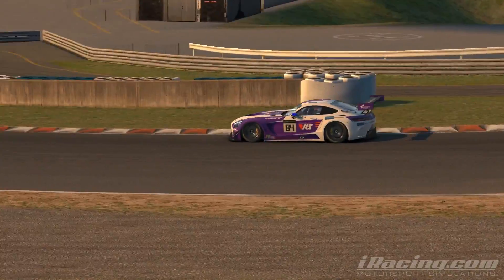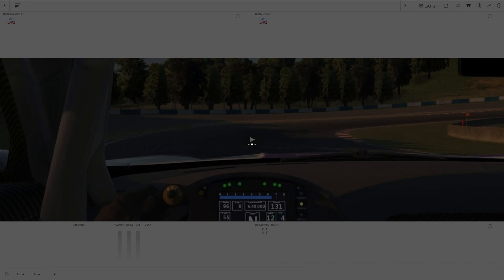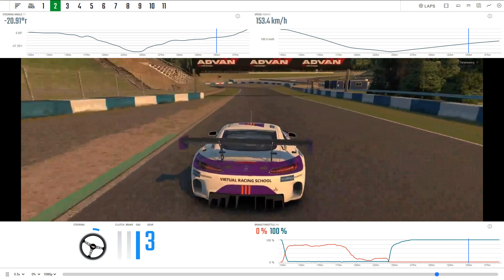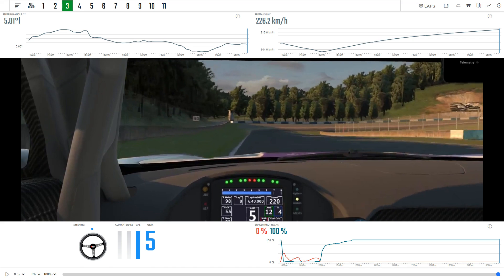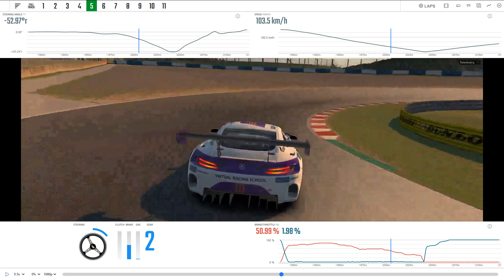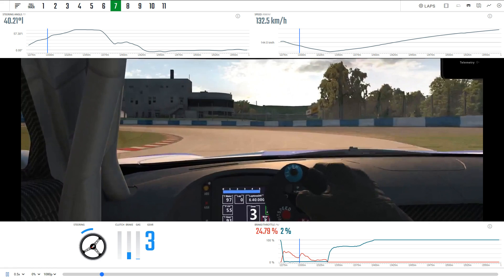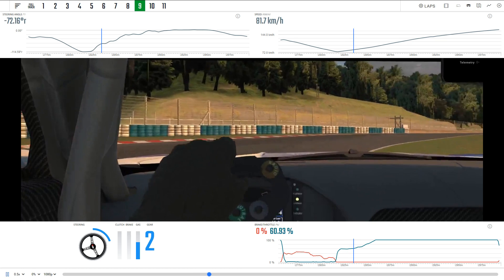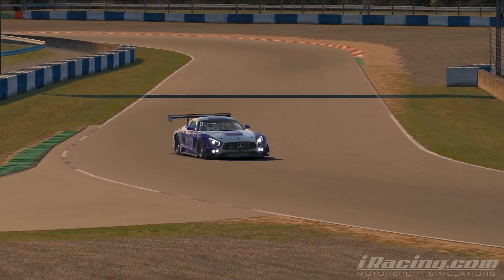2017S2 - Week 4 (Okayama) - Mercedes AMG GT3 - Blancpain Series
Race fuel. Laptime is 1:26.125. Default, Morning weather with 35% rubber. Driver: Rens Broekman.

for more, where you can also request 1:1 live coaching sessions with top WCS drivers.